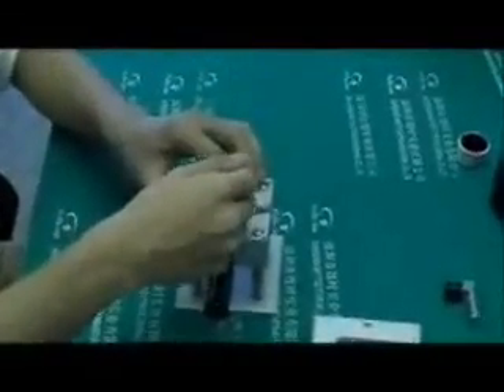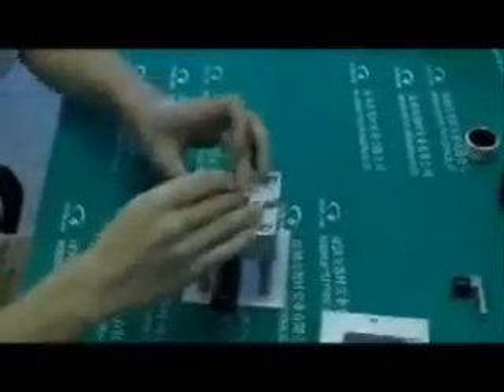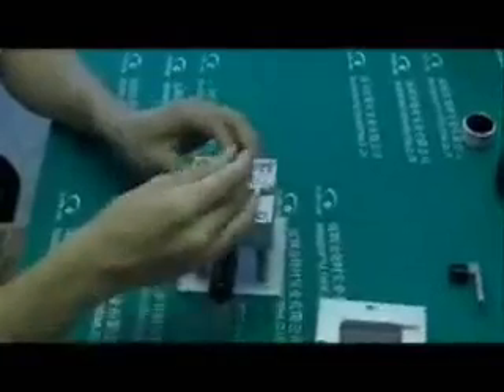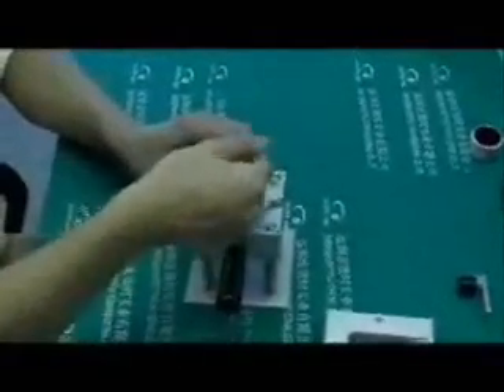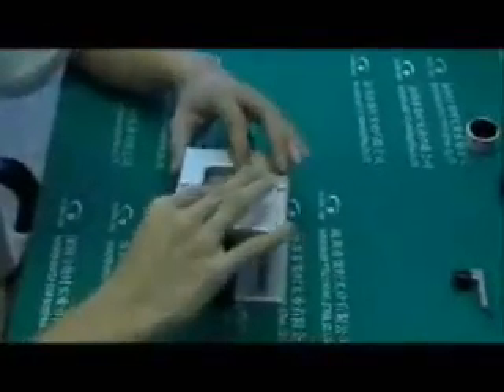Universal BGA Reballing Kit BK98A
- With Aluminium Alloy Structure, Robust and Portable
- Precision Oil Bearing for Sliding, match precisely
- Performance is greatly enhanced if associate with different sizes of stencil